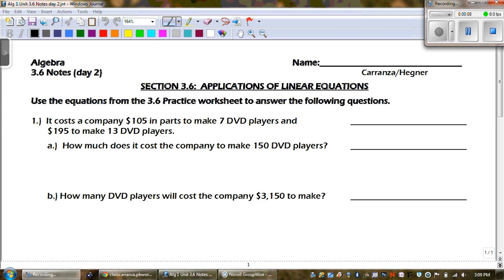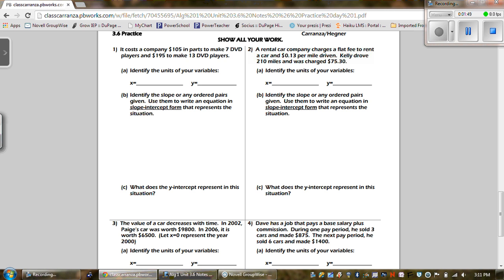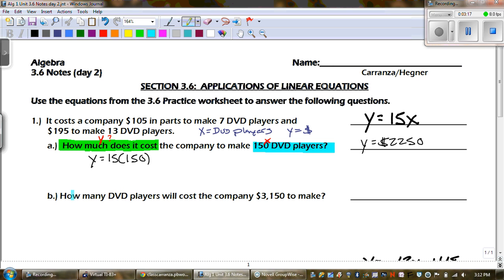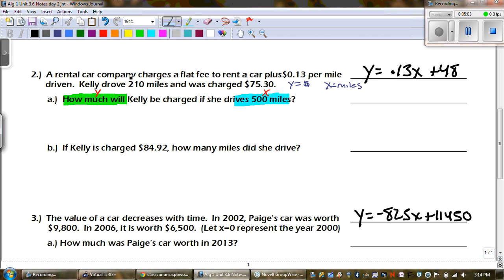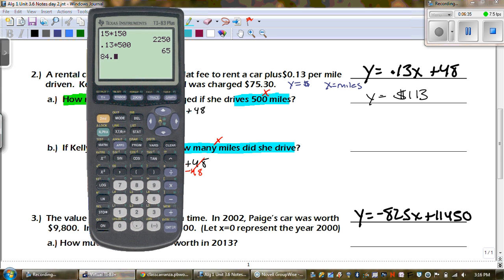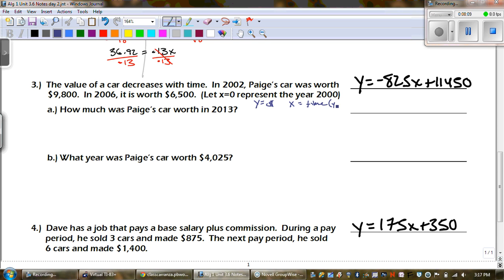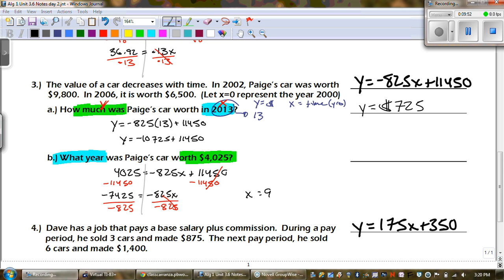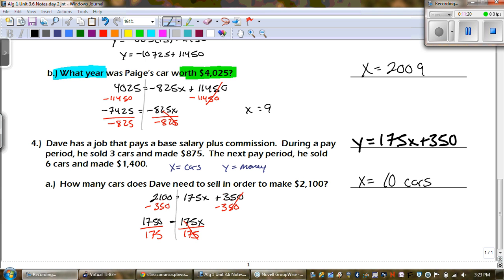AT Alg 1 Unit 3.6 Notes day 2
ATHS Algebra 1 Unit 3.6 Notes day 2 - Applications of Linear Equations